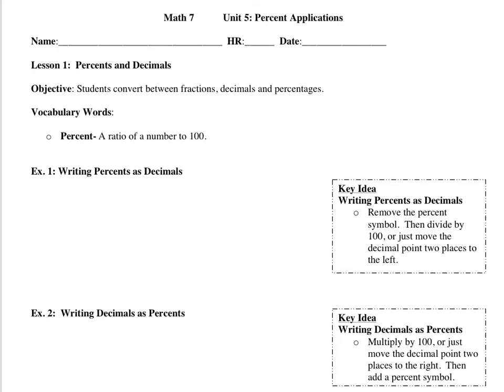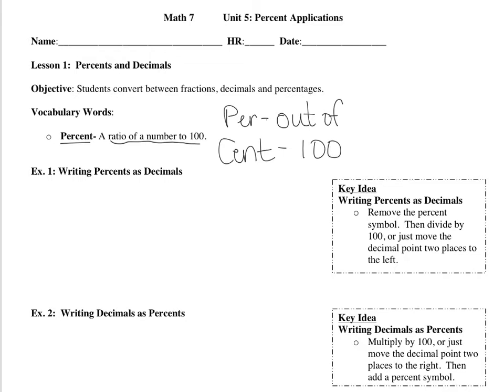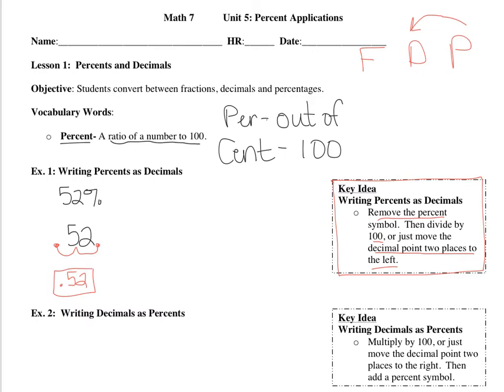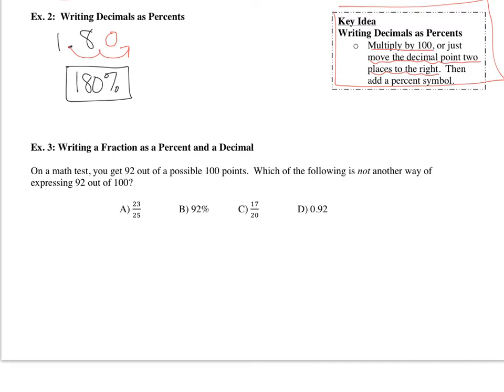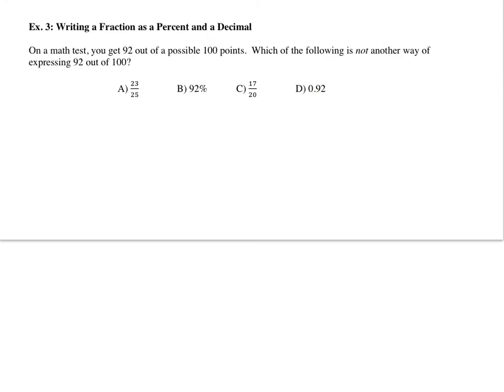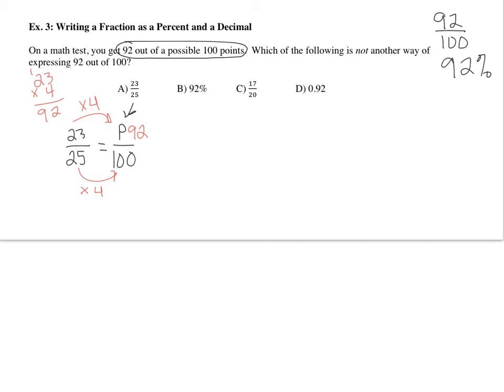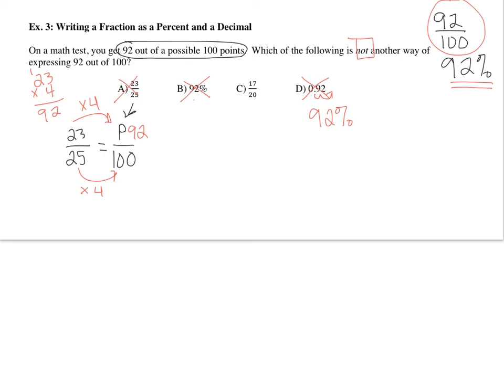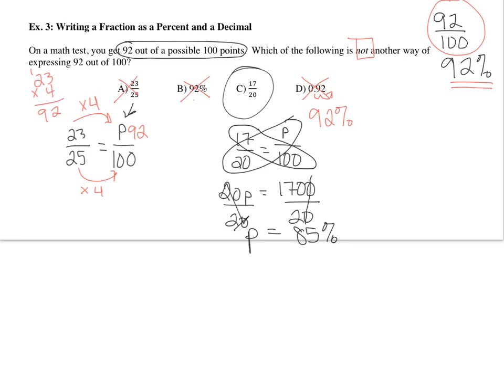PA Lesson 1: Decimals and Percents